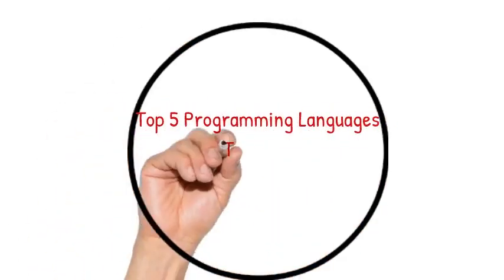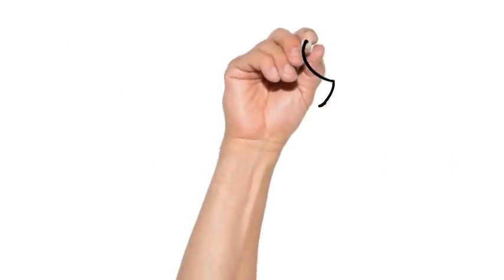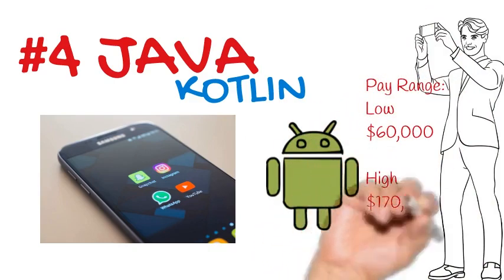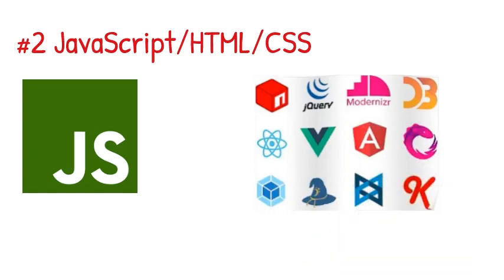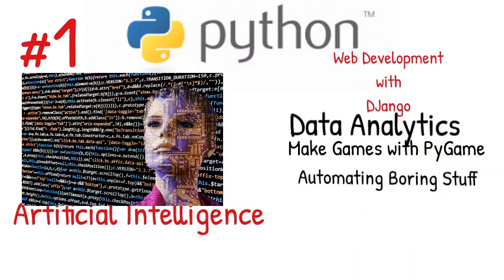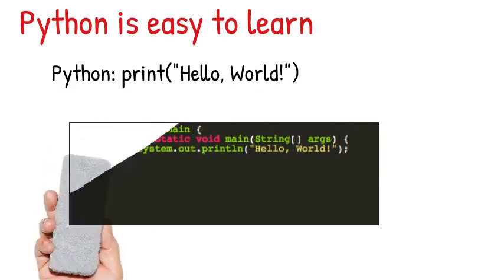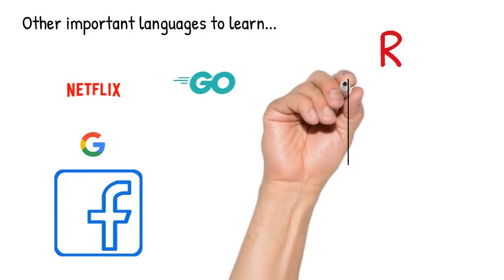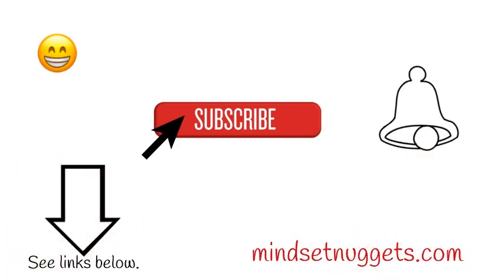Top 5 Programming Languages To Learn in 2019 With Salary Ranges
You have an interest in learning a programming language. Either to switch your career or to add extra skills to help you solve a problem or maybe to start a business with the skills you'd gain from learning programming languages.

In this video, I have explained in details my choice of programming languages to learn from number 5 to 1.

The salary ranges for each programming language discussed in the video is based on a Canadian survey of various pay ranges for different skill levels. Pay ranges were obtained from Neuvoo website.

Recommended Courses For Each Programming Language

PHP:
PHP for Beginners - Become a PHP Master - CMS Project

JAVA for Android Apps:
1. Android Development with Java
2. Java Masterclass: Become an Android Developer
3. Android App development Masterclass using Kotlin

JAVASCRIPT: Freecodecamp.org is your best bet for Javascript with lots of real-world projects and it is free.

PYTHON
1. The Python Bible | Everything You Need To Program In Python
2. The Python Mega Course: Build 10 Real World Application:
3. Solve 100 Python Exercises (This will help solidify your knowledge of python):
4. Automate the Boring Stuff with Python
5. Projects in Python for Intermediate Students mostly for Web development

Leave your questions and comments in the comment section.